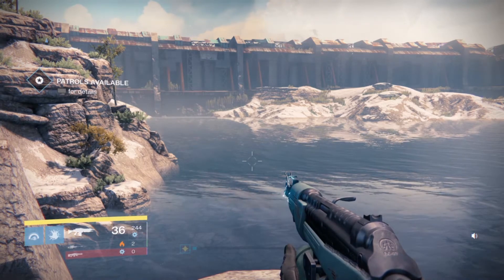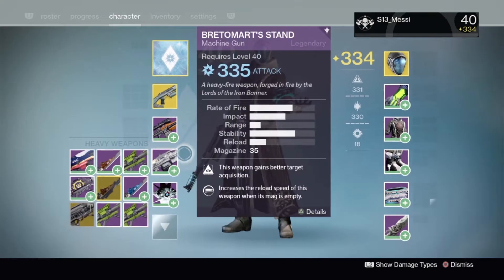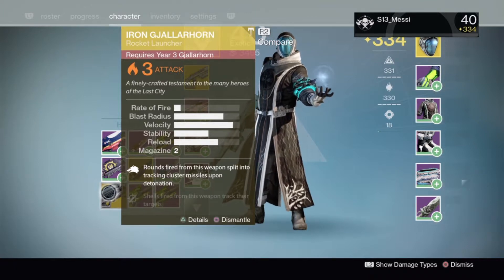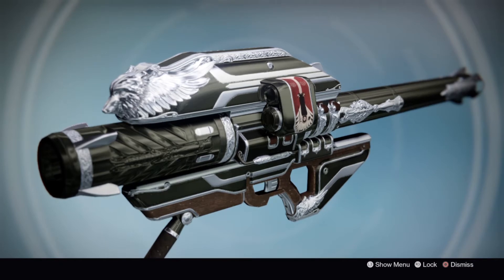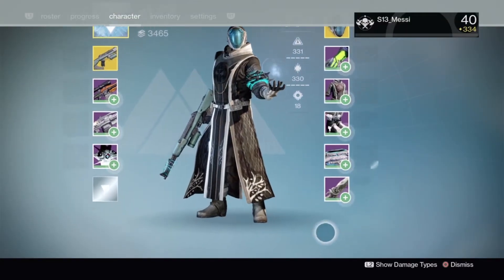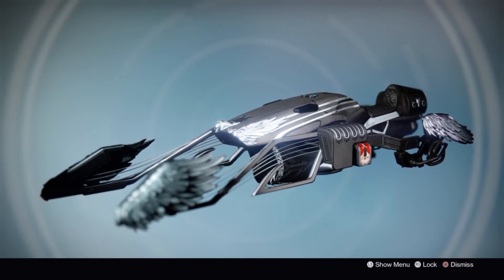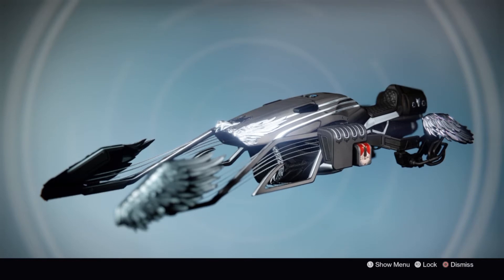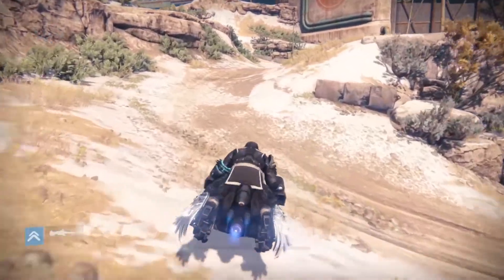Destiny: Rise of Iron - First look at the Gjallarhorn and the Gjallarwing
Destiny: Rise of Iron just released and the Gjallarhorn is back with a new item, the Gjallarwing Sparrow.

I apologize for the poor quality of my voice as I still need to purchase a better mic.